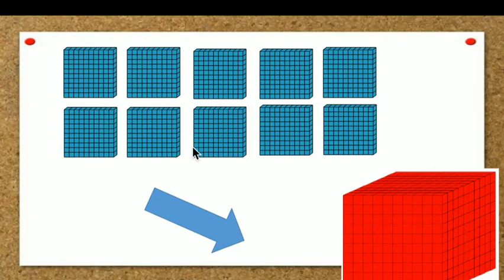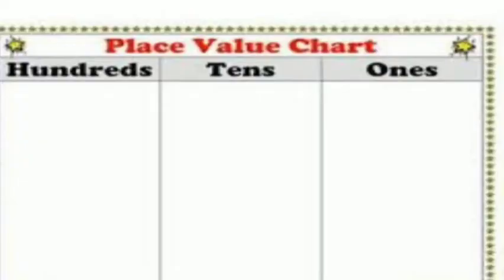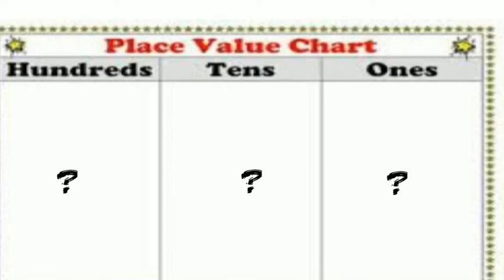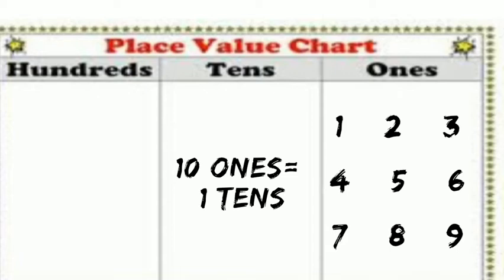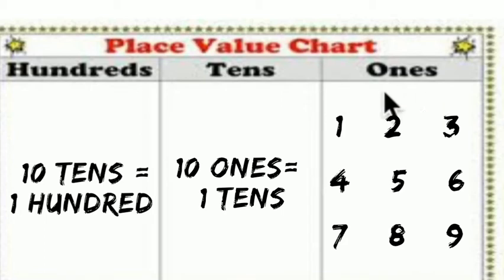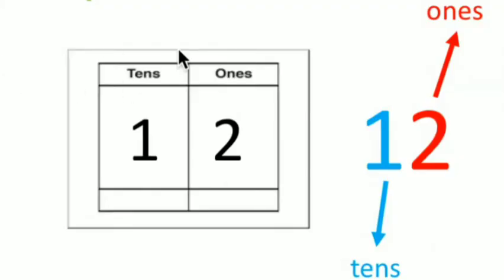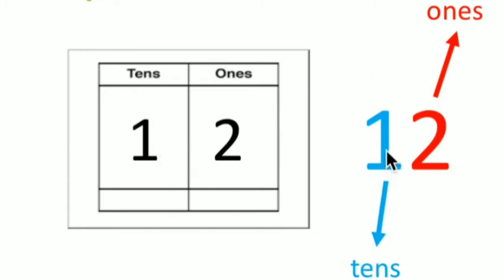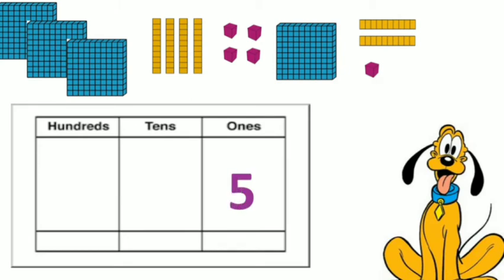Numbers up to 1000|Places|Ones|Tens|Hundreds|Thousands|Number names|Expanded form|Mathkids